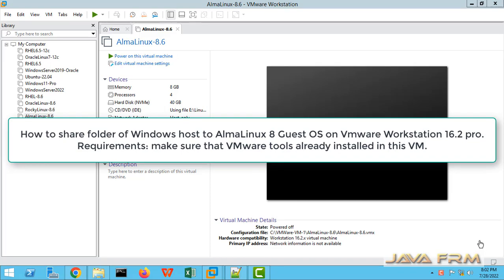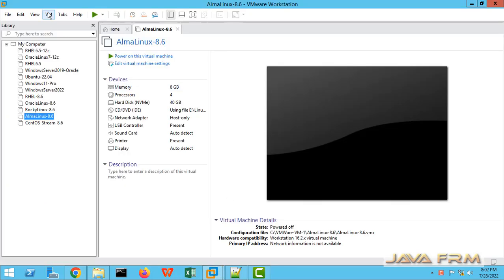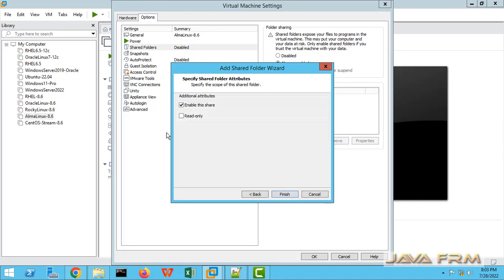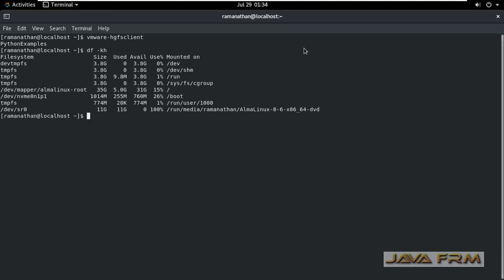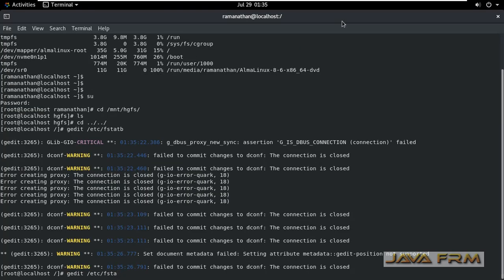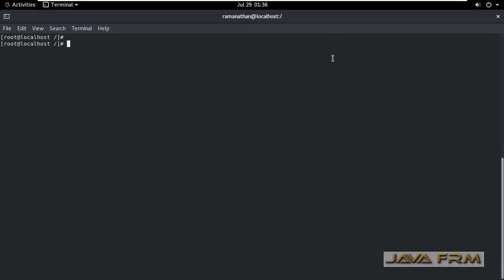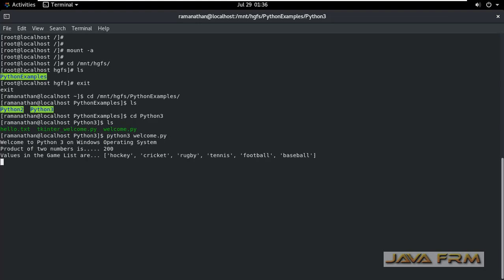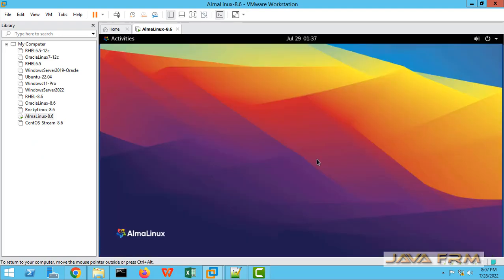How to share folder of Windows host to AlmaLinux 8 Guest OS on Vmware Workstation 16.2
In this video we are going to see how to use shared folders feature on Vmware Workstation 16.2.
Here we are going to share folder of Windows Host machine to AlmaLinux 8 Virtual Machine running on VMware Workstation. Make sure you have installed the VMware tools already in VM.